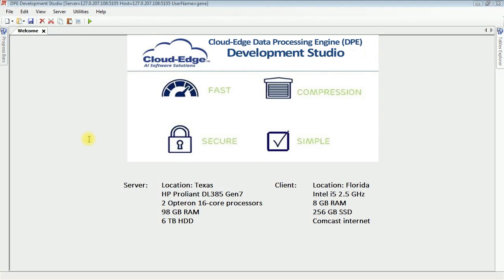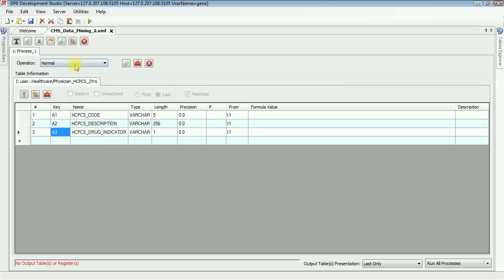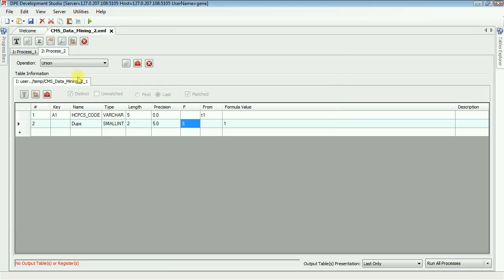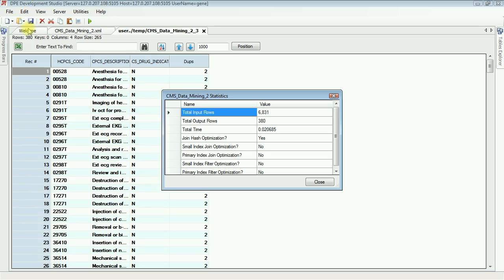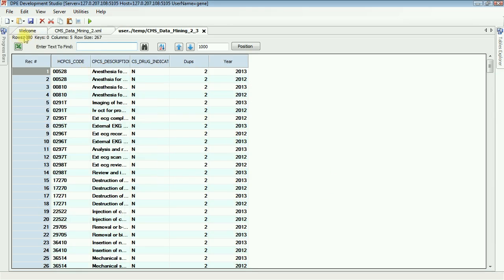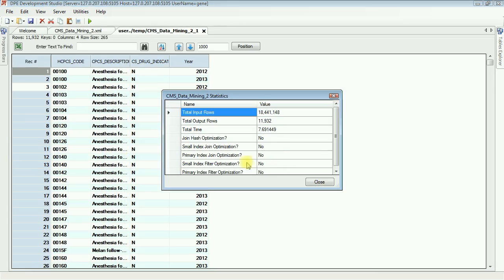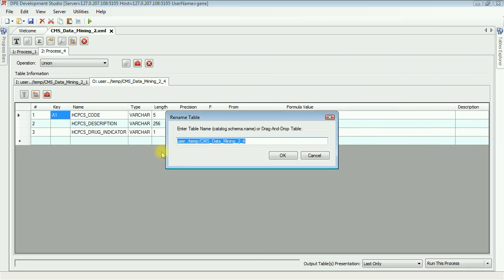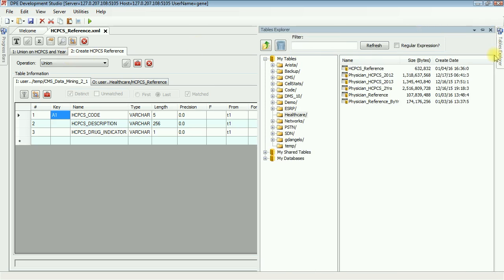Video 10 - Cloud-Edge DPE: Health Care Part 3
Cloud-Edge DPE;  fuzzy-logic;  heuristic algorithms;  big data analytic